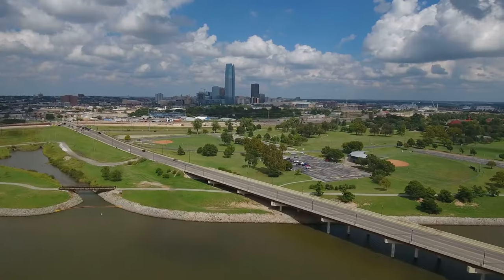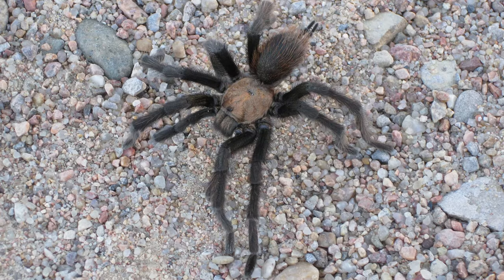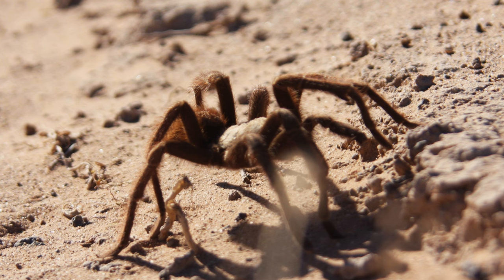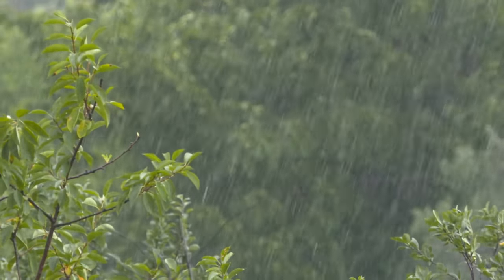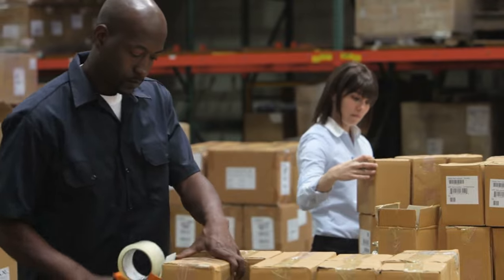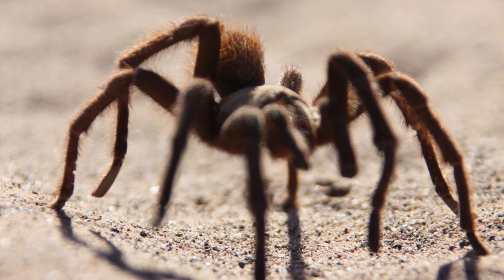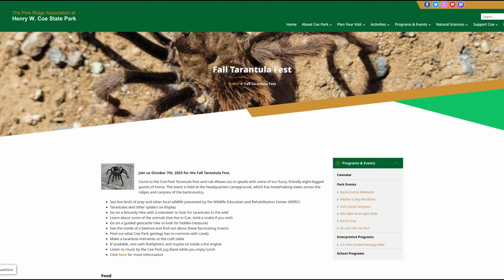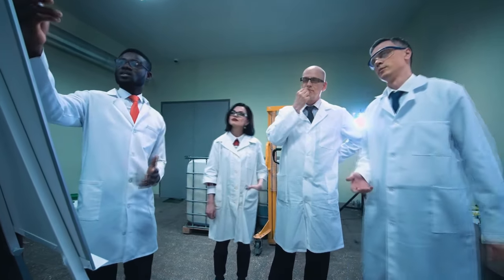Texas Brown Tarantula's Midwest Mating Spectacular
Let me tell you about the Tarantula Migration that happens in the US every year. The Texas Brown Tarantula aka Oklahoma Brown Tarantula aka Missouri Tarantula breeds in the midwest towards the end of summer.

Additional Reading

Song List

Gettin Got-  @RatManBobMusic

A Midsummer Night's Dream, Op. 61 - Wedding March -Musopen

Socials

(mostly rat pictures and my attempts at photography)